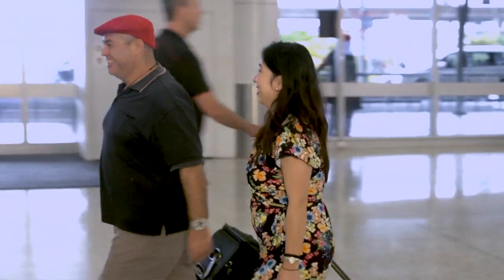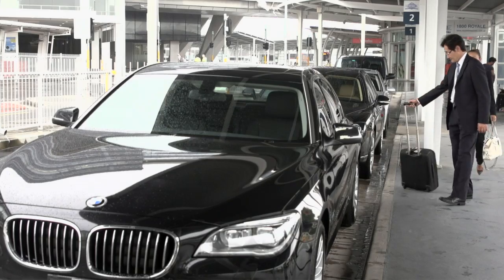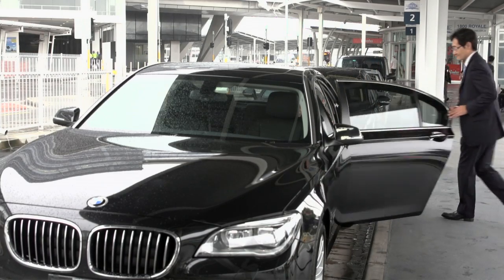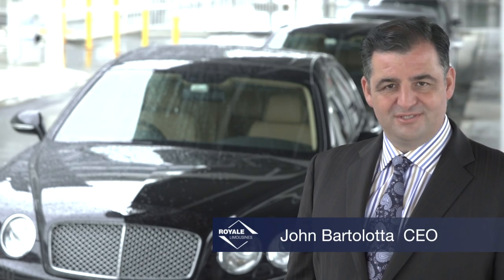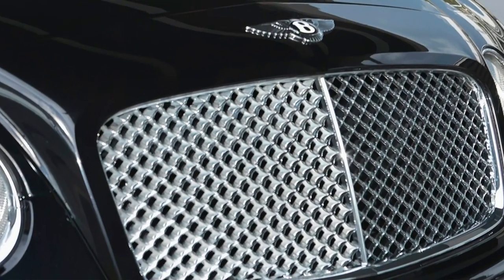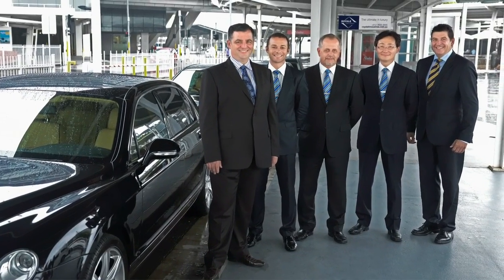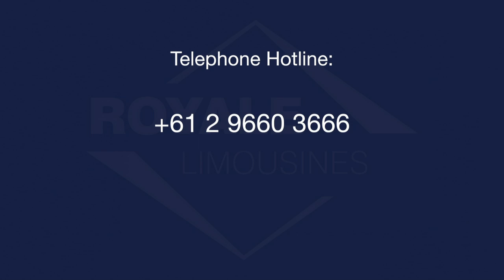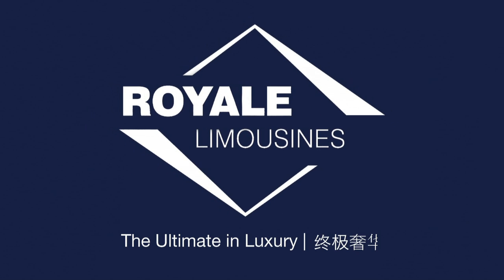Royale Limousines at Sydney Airport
VIP treatment for guests arriving at Sydney Airport. Our new Customer Service Desk located in the International Terminal Arrivals Hall B is a convenient way to organise your transfer upon arrival then proceed to Royale's exclusive parking area for a quick getaway.